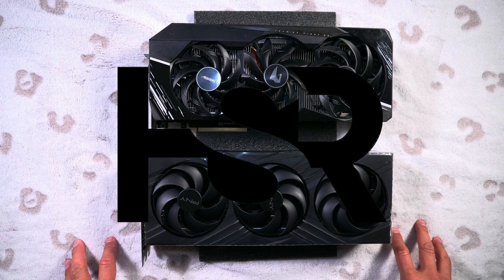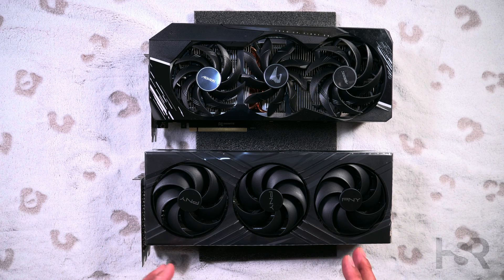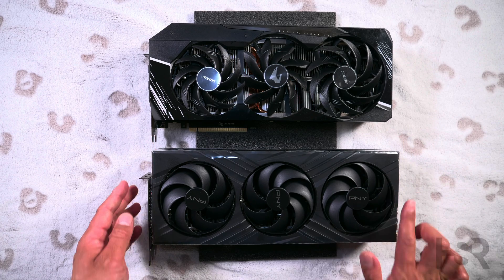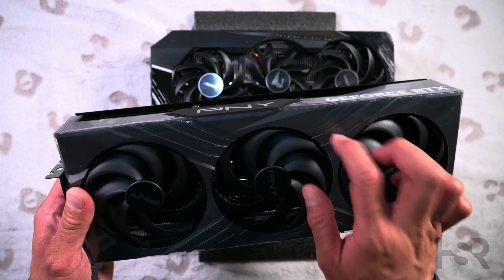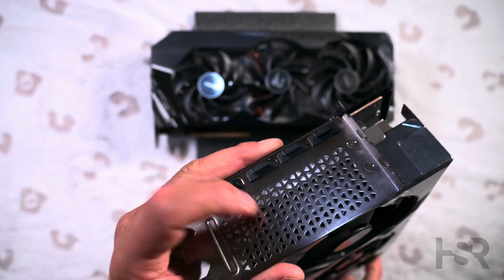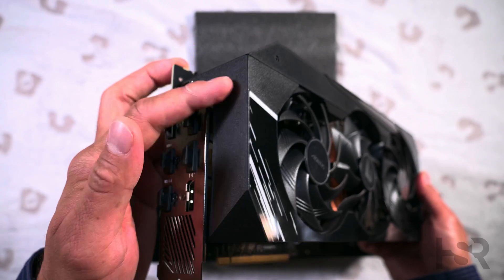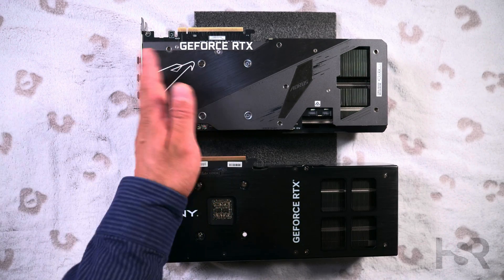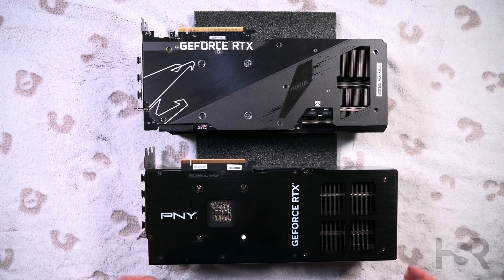PNY Verto RTX 4080 vs Gigabyte Aorus Master RTX 3090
A physical comparison between the Aorus Master RTX 3090 against the brand-new Verto RTX 4080 by PNY. I hope that you enjoy this and please comment as to what tests you would like to see.